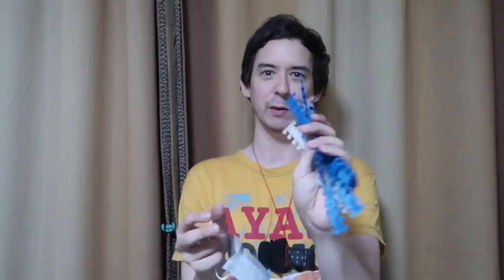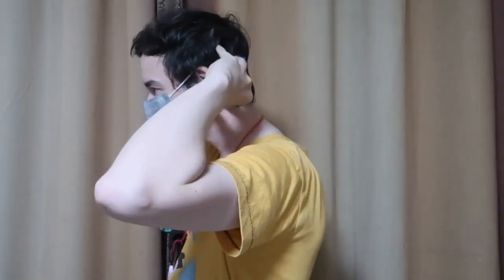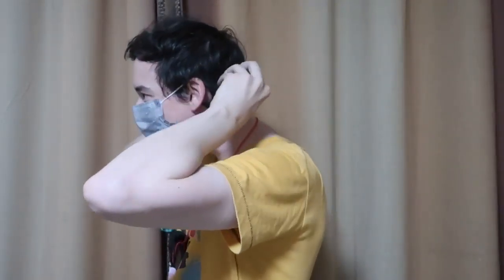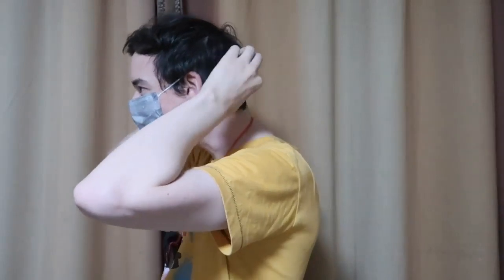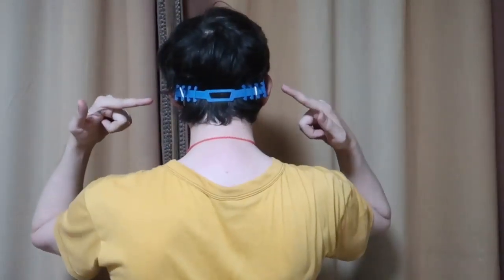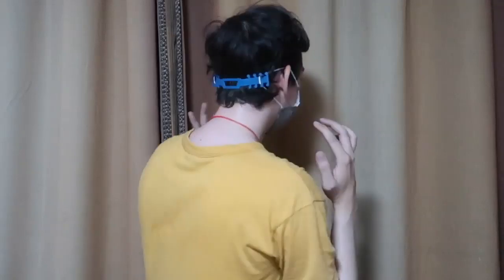Surgical Mask Comfort Buckle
A 3D printed buckle that’s meant to reduce the pain of wearing a surgical mask for hours at a time.
It removes the load from your ears and spreads it over the back of your head.

Near the end of the video I also show how you could make something similar with some thin plastic and a pair of scissors.

Correction: The little boy was in Canada, not America.